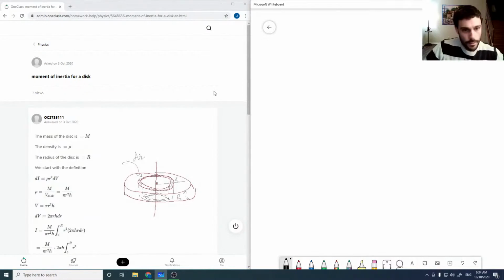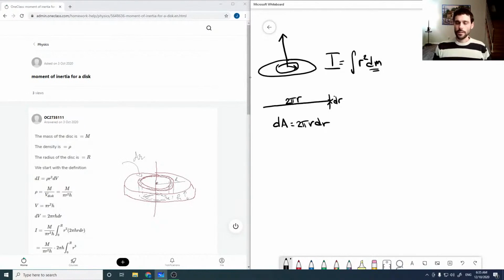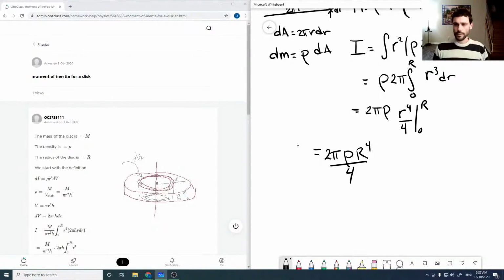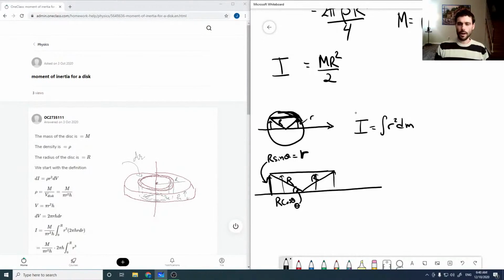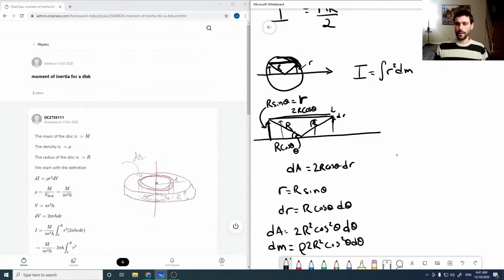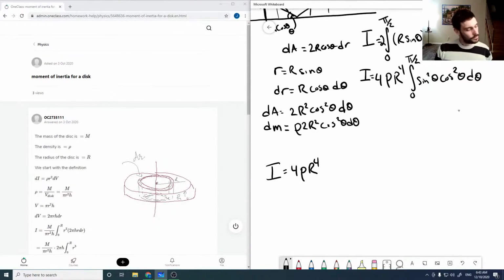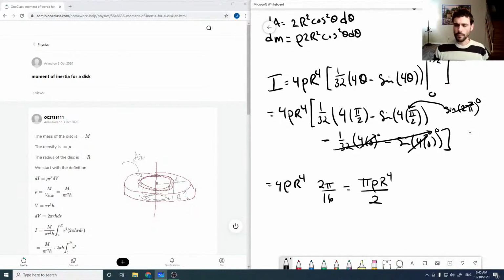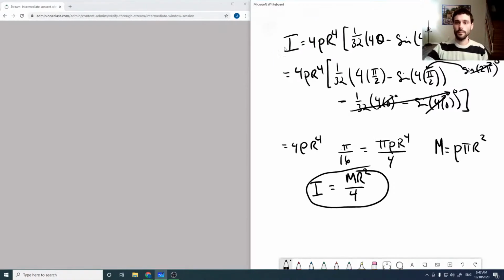moment of inertia for a disk